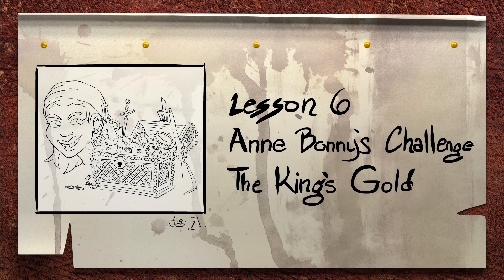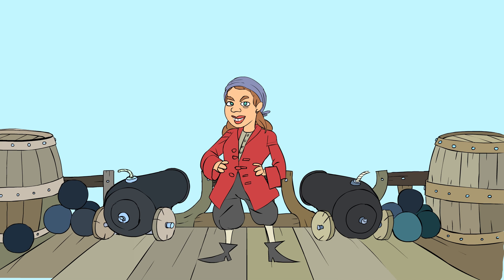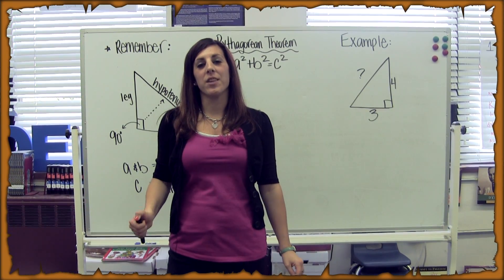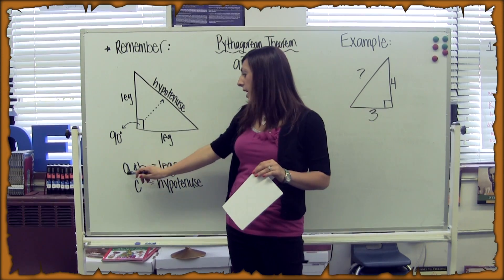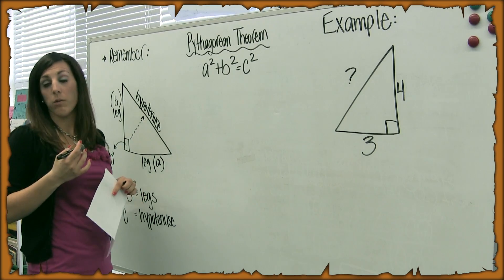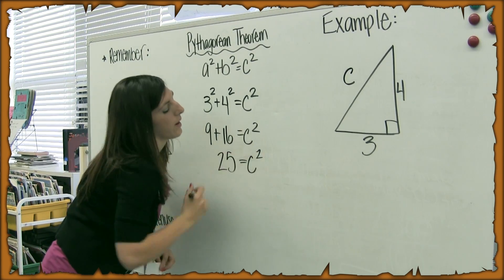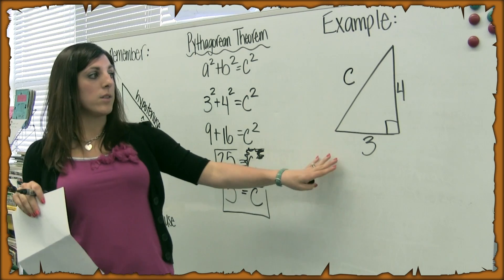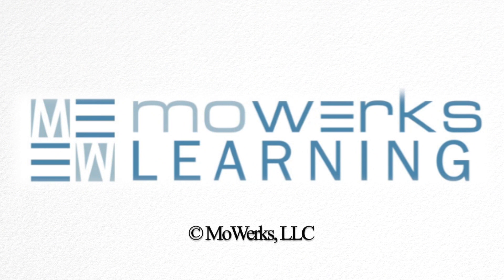Plunder! A Pirate's Quest - Lesson 6, Level 4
Lesson 6 of the fourth level of Plunder! A Pirate's Quest Summer Learning Adventure

All materials copyright MoWerks Learning, LLC